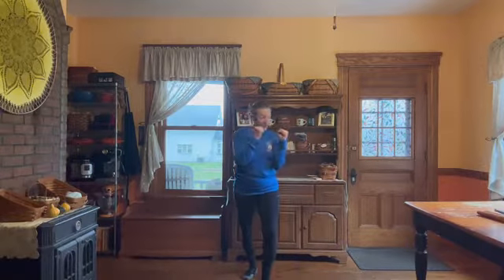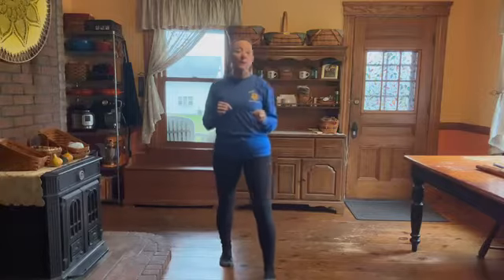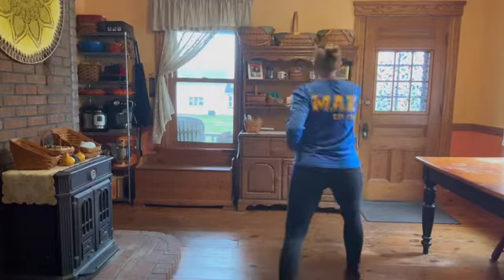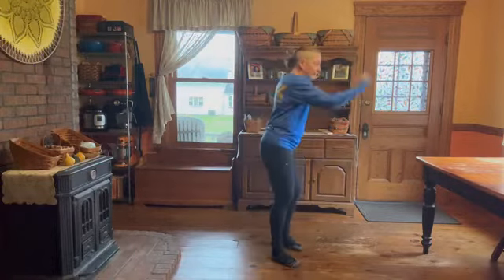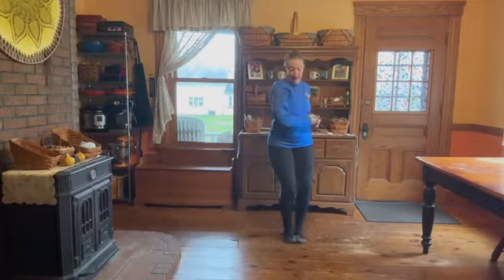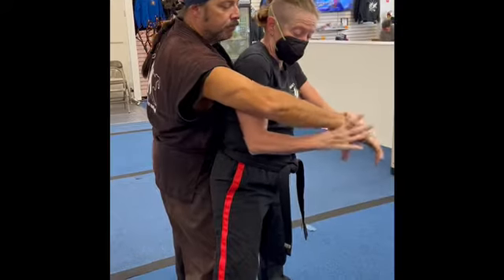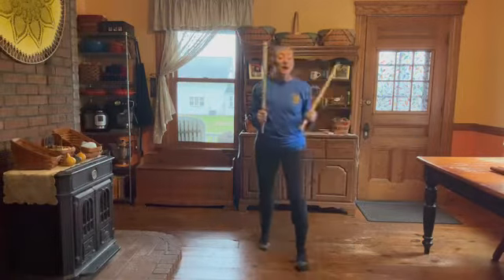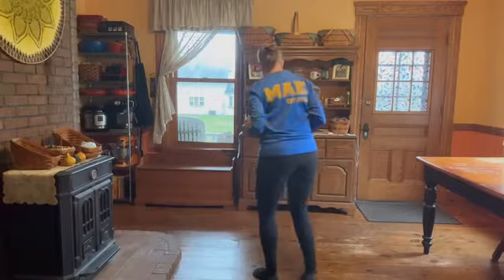Tang Soo Do On-Demand Video Class - 2022 Cycle 3 Month 2 STRIPE TEST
Sabum L. Petsching presents Tang Soo Do On-Demand

Live classes are also available for your athlete on our MAK app.

🥊 Monday - Power Turtles and Tigers: 4 pm
🥊 Tuesday - Tang Soo Do 5:45 pm
🥊 Wednesday - All Dragon Classes: 4:45 pm
🥊 Thursday - Beginner Karate Kids: 4:45 pm
🥊 Friday - all Ranks of Karate Kids: 4:45 pm